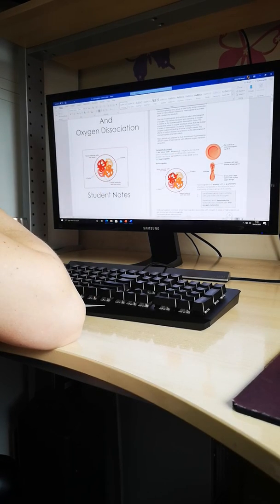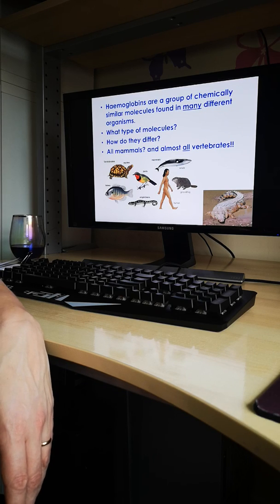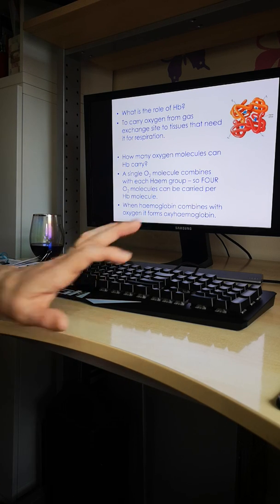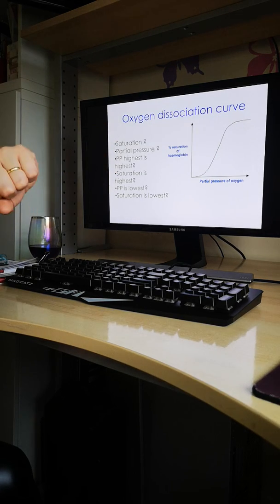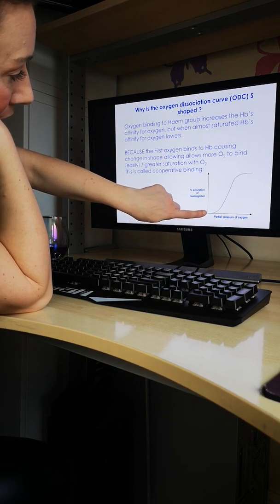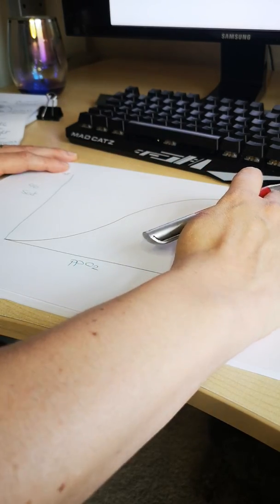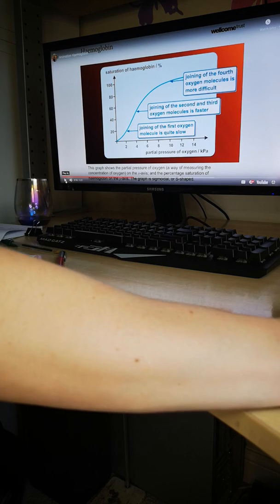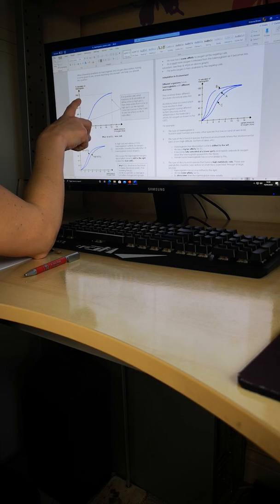Year 12 Haemoglobin lesson one